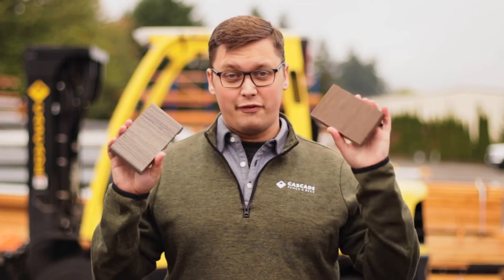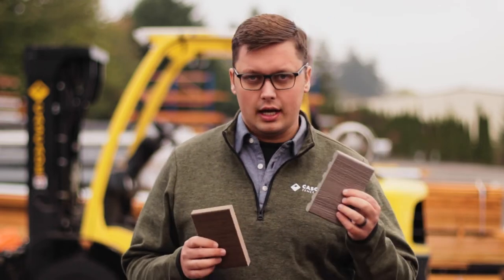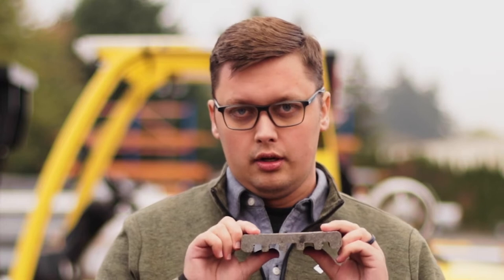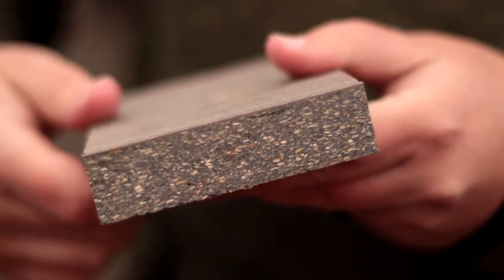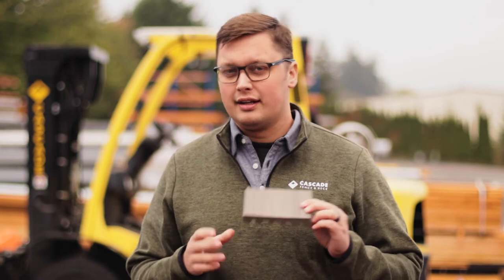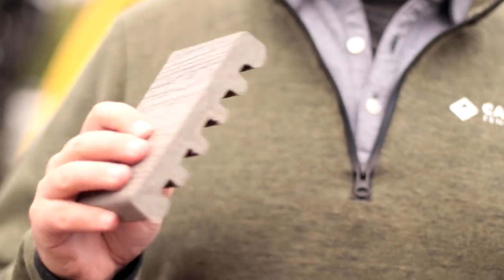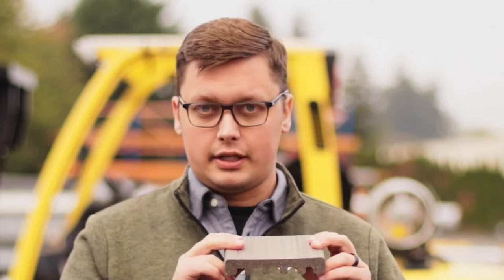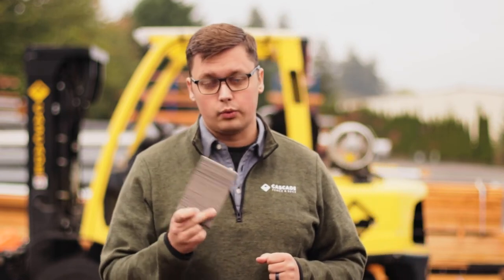Trex Enhance Decking vs Deckorators Decking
Browse our whole library of outdoor living videos, articles and guides!

What's the difference between the deck boards you can buy at Lowes or Home Depot and the decking products that professionals use? In this video we compare a Trex Enhance deck board that you can buy at your local home improvement store, and a Deckorators Voyage deck board, one of our favorite high-end decking lines.

Cascade Fence & Deck is an outdoor living contractor serving the Portland Metro area. At Cascade, we're focused on providing the best contractor experience available. If you have a question about fences, decks or outdoor living, follow the links below to learn more!